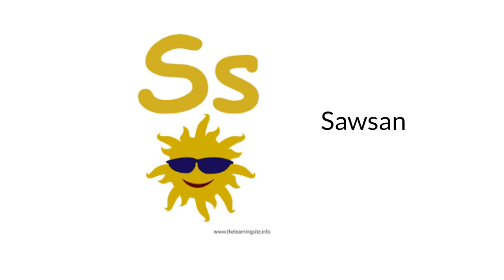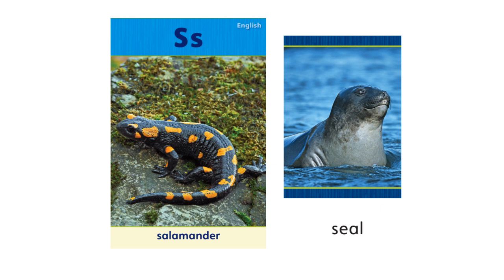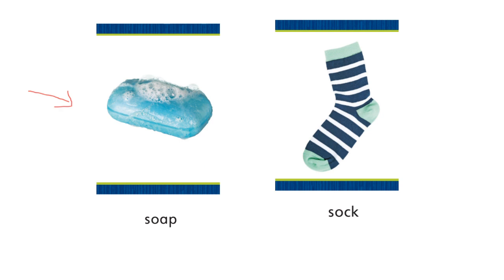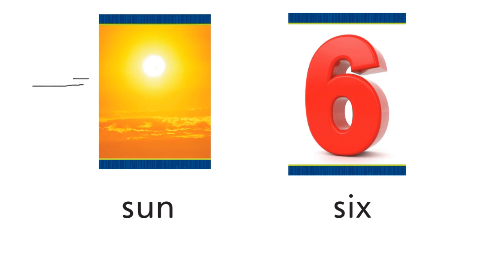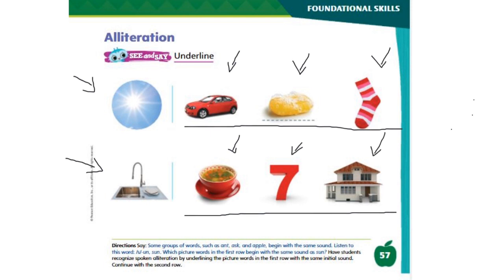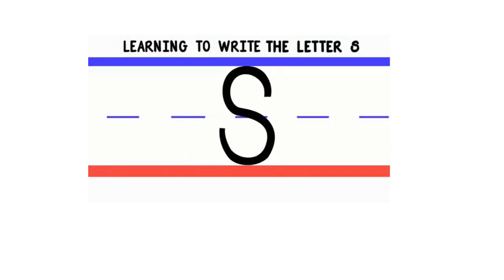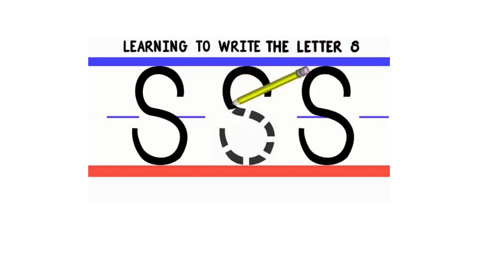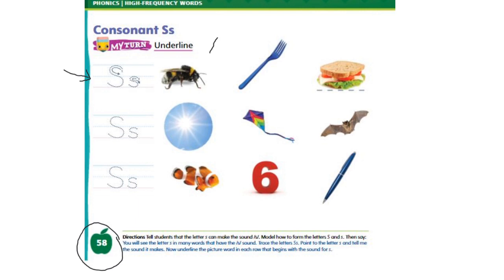Consonant Ss - English - KG2 - Week 3 - By Ms. Sawsan Ishaqat